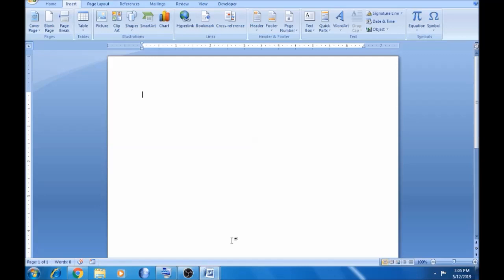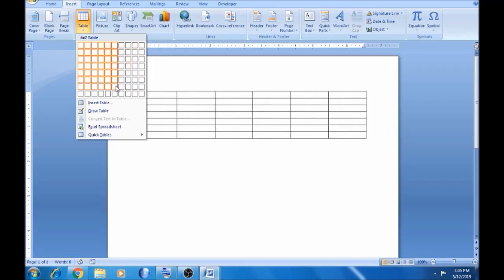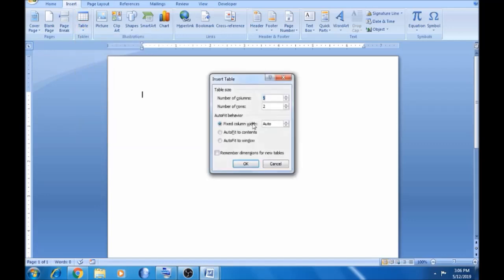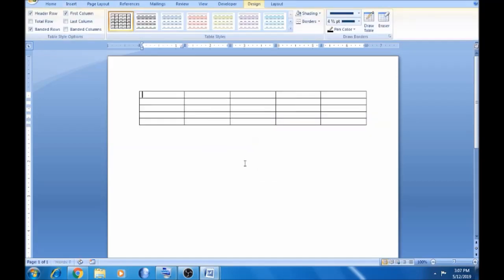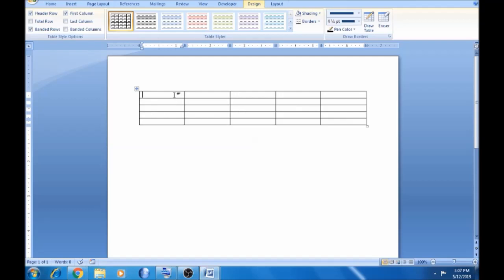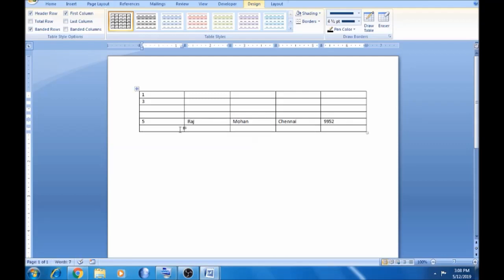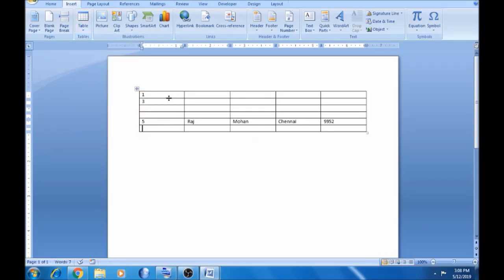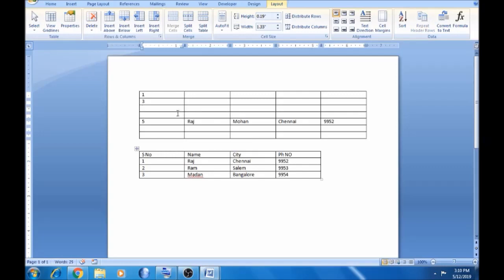Part 17 - Table creation in word | MS Word in tamil